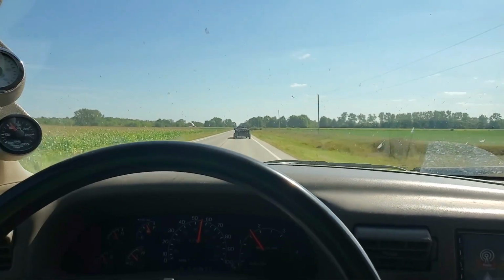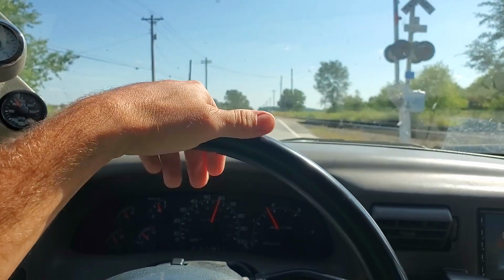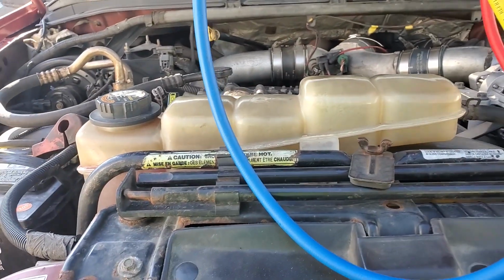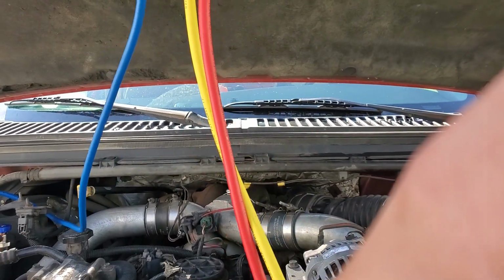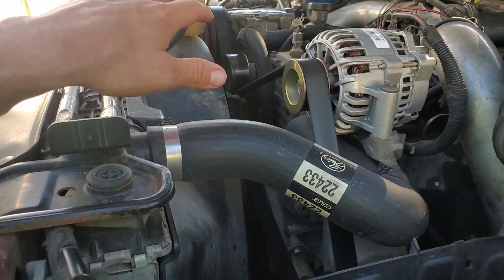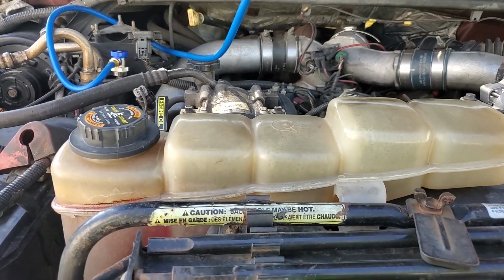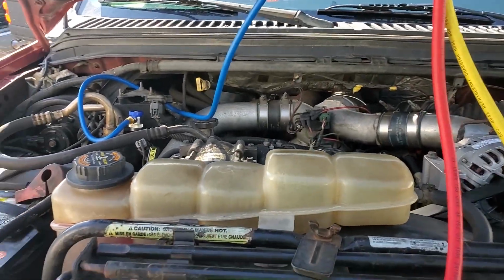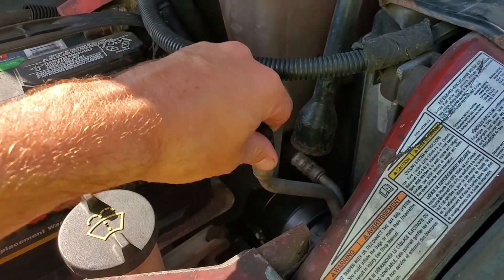Air Conditioning Diagnostics - Weak/Failing Compressor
If your car or truck air conditioning system just isn't as cold as it used to be, you may have a weak or failing compressor. In this video I show you how to do some basic diagnostics to determine if your pump is dying on you.

The information in this video applies to every year, make, and model of vehicle that has an R-134a A/C system, that I am aware of.

A/C Compressor Tear Down - How it works and What Went Wrong - Link coming soon!

A/C Hack - Make it Colder - Link coming soon!